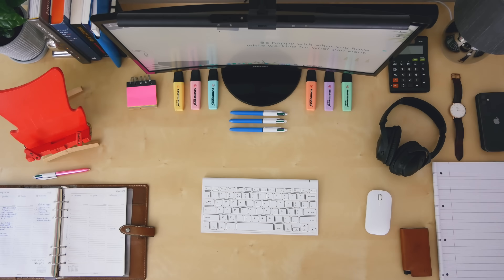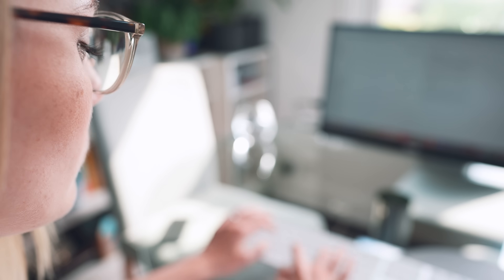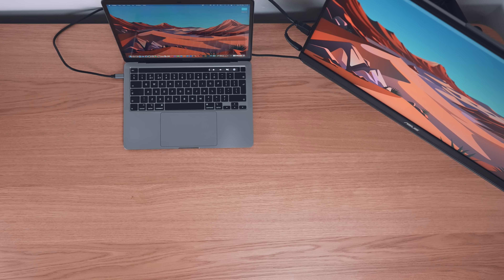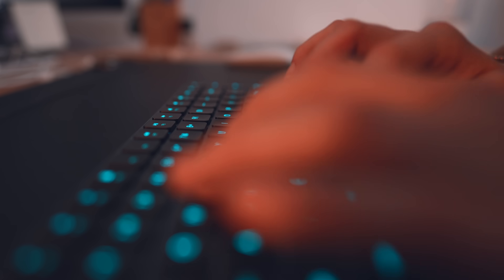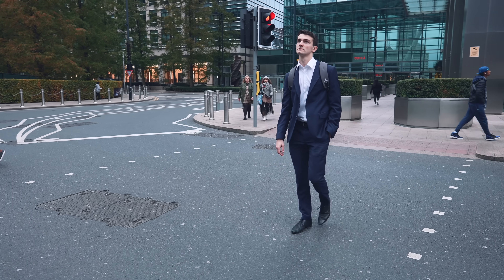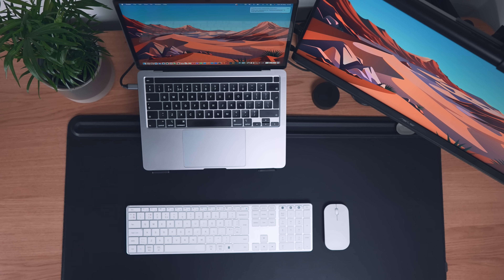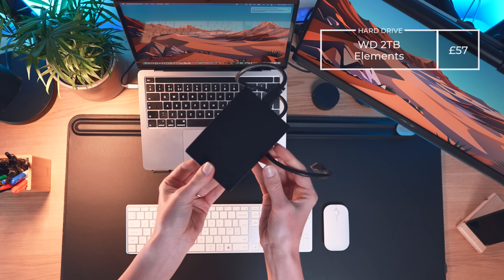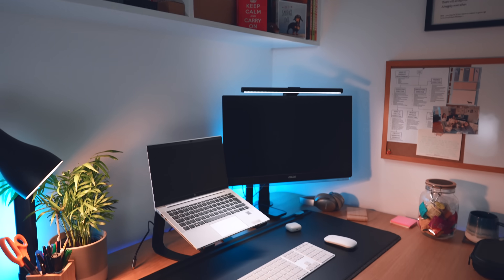My BUDGET Productivity Desk Setup - 2023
Check out the stunning ASUS Zenscreen MB249C Portable Monitor (All accessories included!)

My desk setup is SERIOUS - I have spent years (and quite a bit of 💰) perfecting it to be a space I love sitting down (or standing) to work 😍

But I appreciate students and lots of professionals don't necessarily have that much money to play with when buying their own desk tech AND Beth is quite a bit thriftier than I am, soooo... Beth challenged me to create the ULTIMATE budget desk setup. The budget: £500-700 😲

And I obviously accepted the challenge, buying some of the best-value desk tech I could find, testing it all out and then including it in this video as a suggestion of the stuff you might include if looking to build out your own budget desk setup. Let's do this 🤗

🔌 Selore Docking Station 🔌

💻 Twelve South Curve Monitor Riser 💻

🔌 Delidigi Cord Organiser 🔌

⌨️ Seenda Keyboard and Mouse ⌨️

🖱 Logitech MX Anywhere 2S 🖱

🔌 Anker Wireless Charger (not MagSafe)🔌

🔌 Anker Wireless Charger (compatible with iPhone 13 and 14)🔌

💡 OOWOLF Light Bar 💡

🌈 Govee LED Strip Lights 🌈

🔌 Teckin Smart Plugs (4 Pack) 🔌

💡 Finnstarr IKEA Lamp 💡

🌈 Govee LED Light Bars 🌈

🧠 Amazon Echo Dot (4th Gen) 🧠

📱 Bamboo Phone Stand 📱

✒️ Bamboo Pen Pot ✒️

🧲 Cork board + white board 🧲

💾 WD 2TB Elements portable hard drive 💾

🎧 Anker earbuds (Aukey no longer available) 🎧

🎧 Apple Airpods (3rd gen) 🎧

🥤 Blue cup with straw 🥤

Menos - Minimalist, sustainable design (by Liam & Beth)

Get your minimalist Menos backpack from the ONLY brand by young professionals, for young professionals... Made from 15 recycled plastic bottles, with a 17-inch laptop sleeve and USB charging port or in the UK

Beth and I have created Menos to bring minimalist, sustainable design to help us all boss the everyday. Follow Menos (@wearemenos on Instagram)

Get The Done App & Other Productivity Apps - Completely Free For A Whole Year!

My Free Trello Masterclass

'More Focus, Less Stress - Build Your Ultimate Productivity System in Trello' is my FREE course (Trello is also FREE), which you can take by signing up for a free 2-week SkillShare trial

... The course walks you through how to build your customised version of my insanely powerful (but simple) Trello productivity system (aka the app that keeps me focused for 10 hours per day!) 📱

About Me

I'm a lawyer, part-time YouTuber, son, brother, startup founder, fiancé, black coffee drinker and plant dad. I graduated from Cambridge University (where I studied French and Spanish), topped my law school class and now work for a corporate law firm in London as a trainee solicitor (which takes up a lot of my time)!

Around that, I'm a big fan of discovering new ways of thinking, of balancing work with life, and of performing to the very best of my ability. Ohh, and being happy. And I try to share all that on this YouTube channel 😀

Fun fact: I believe we massively overplay the role of “natural talent” 😮 AND… I also believe that TOGETHER, WE ARE ALL CAPABLE OF POSITIVITY, PRODUCTIVITY AND SUCCESS.